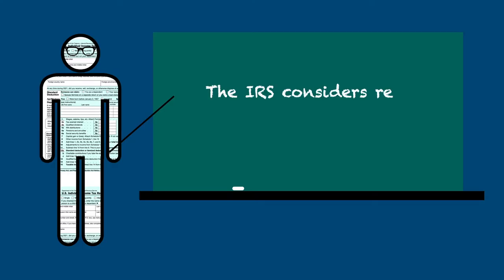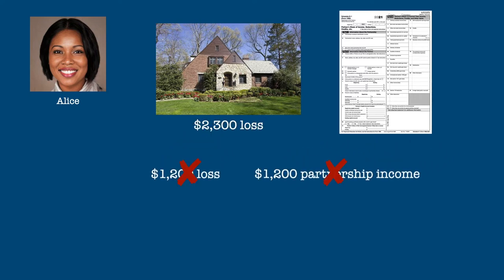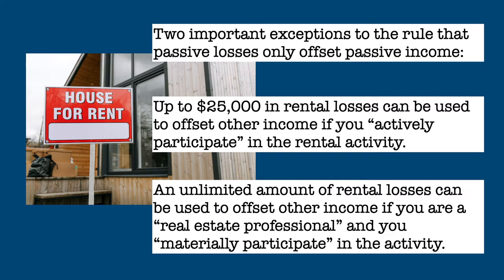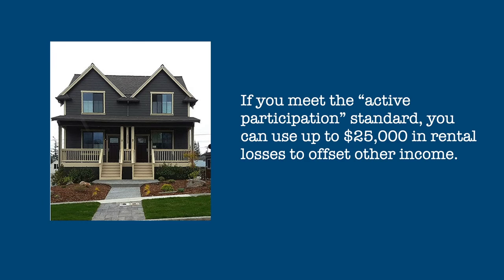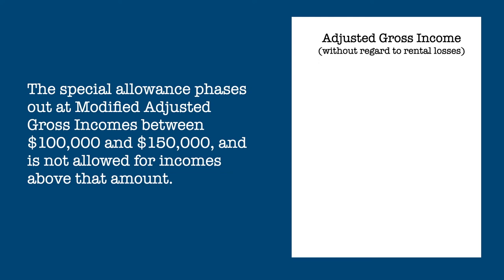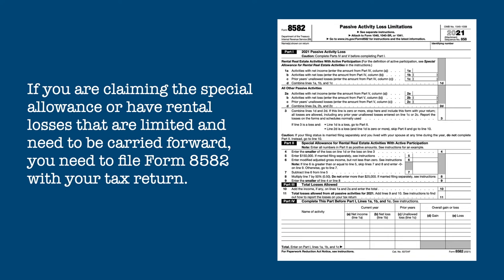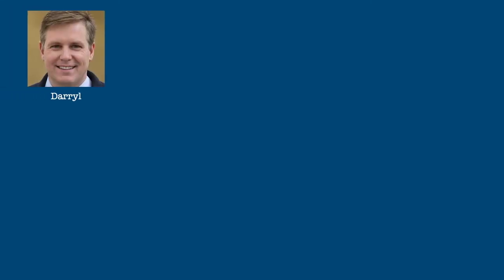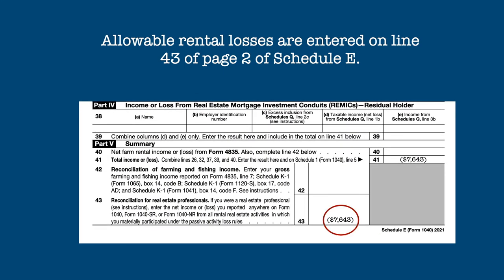Taxes For Landlords: Rental loss limitations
Frequently, when renting real estate, the result is a net loss. But can you use this loss to offset other income?  This tells you the circumstances where you can and when you can't.  Besides providing a basic overview of passive activity loss limitation, this video describes the $25,000 "special allowance" for rental losses, and defines what a "real estate professional" is with regard to renting properties.

The Tax Geek on Twitter: @taxgeekusa

Image Credits:

Wikimedia Commons. (CC-SA 4.0)
     NatGeoLover
     Rossograph
     Stilfehler
Pexels.com

The images of  "Alice and "Darryl" were generated by thispersondoesnotexist.com and any resemblance between their likenesses and any person, living or dead, is incidental and not intended.

The information in this video is current as of date of publication, and is subject to changes.